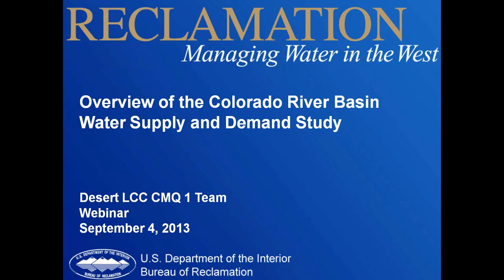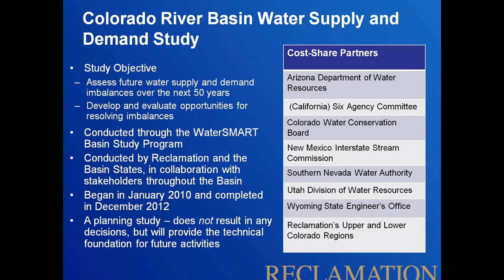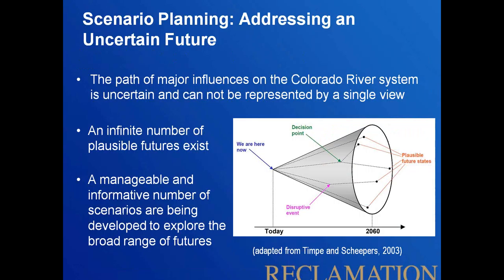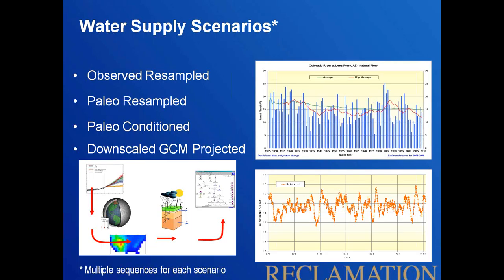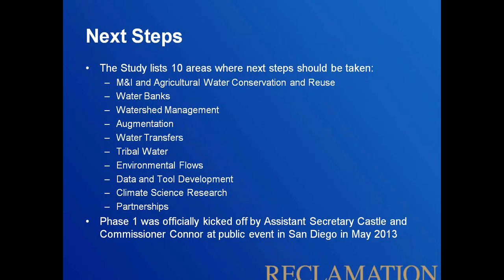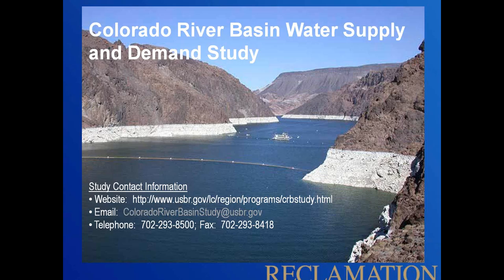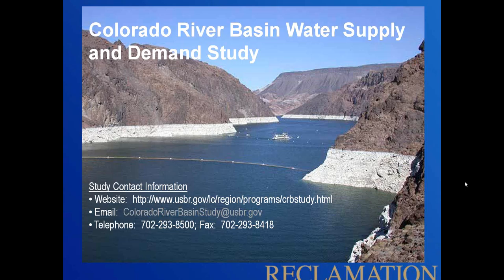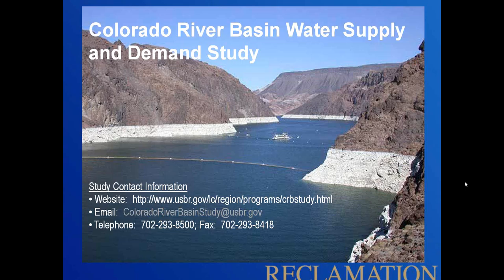Webinar: Overview of the Colorado River Basin Water Supply and Demand Study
Speaker: Carly Jerla, Bureau of Reclamation